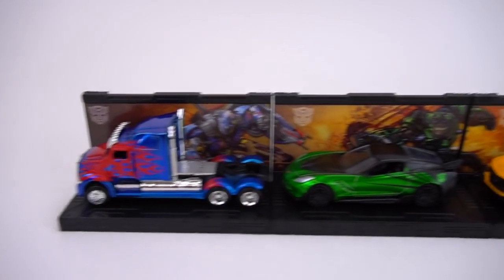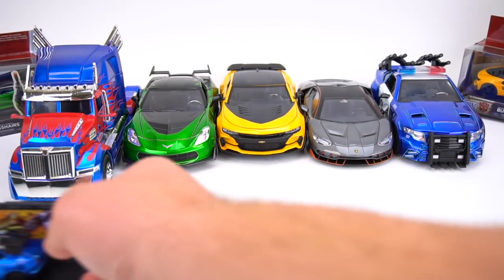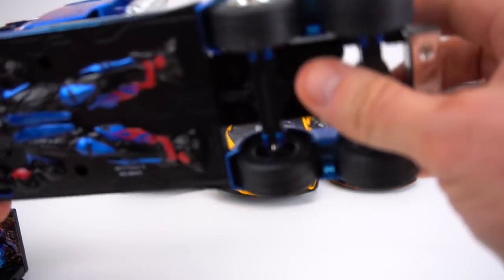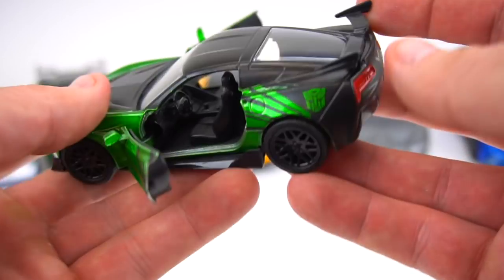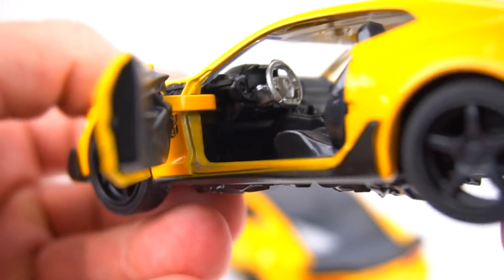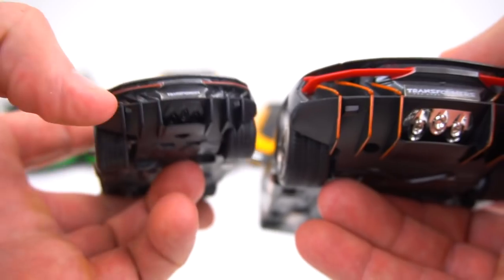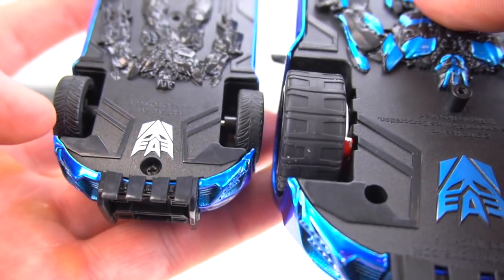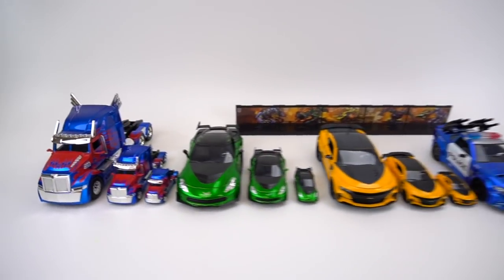Transformers The Last Knight Full Collection Diecast Metal Optimus Prime Bumblebee Hot Rod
New Full Collection of Transformers The Last Knight Diecast vehicles. There are all 3 sizes of cars including 1:24, 1:32, and 1:64 scale vehicles. There is Optimus Prime, Crosshairs, Bumblebee, Hot Rod, and Barricade. All have really great details, paint and transformers built into each.